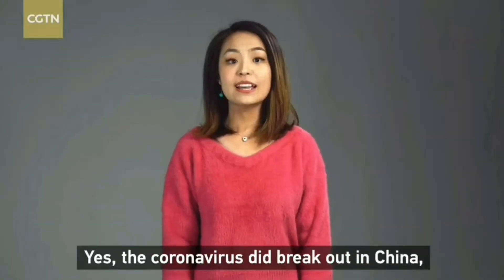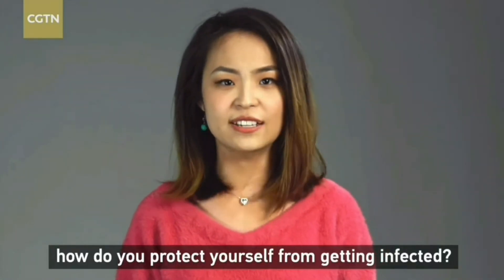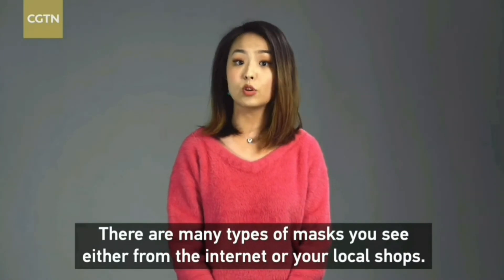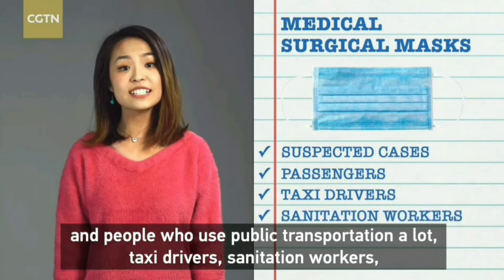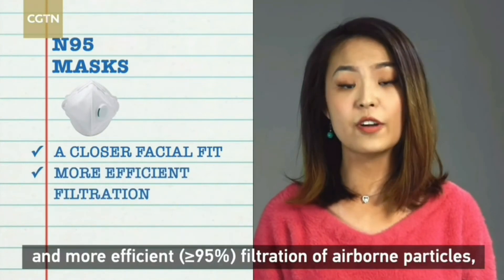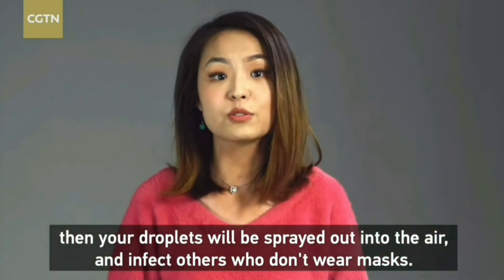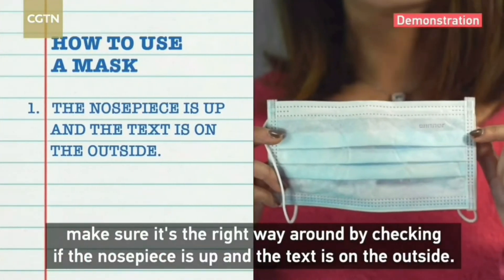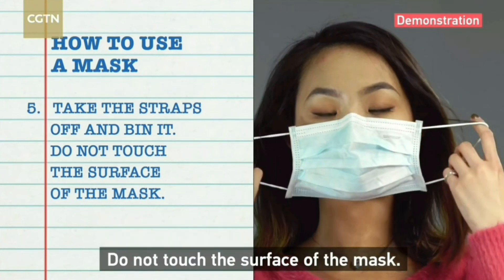Face mask protection from covid 19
Do's and don'ts in donning face mask against covid 19